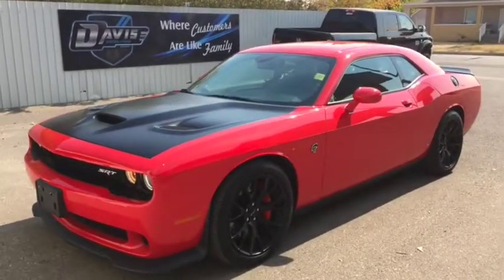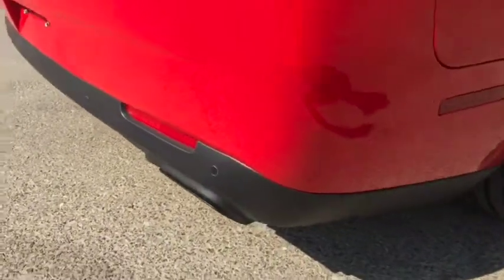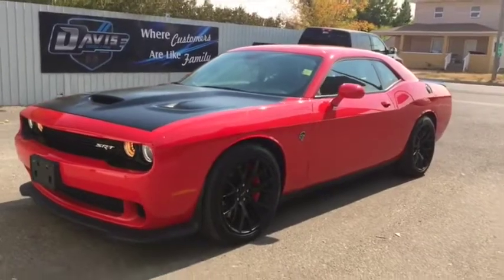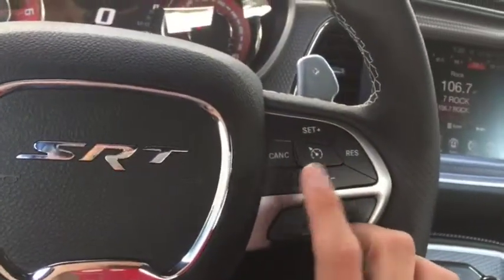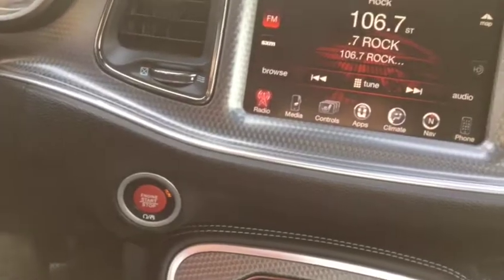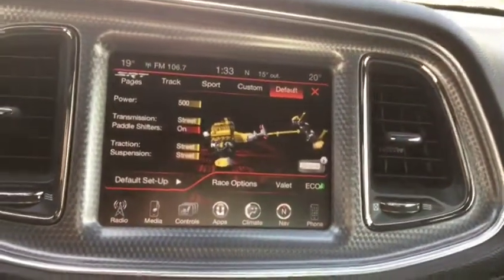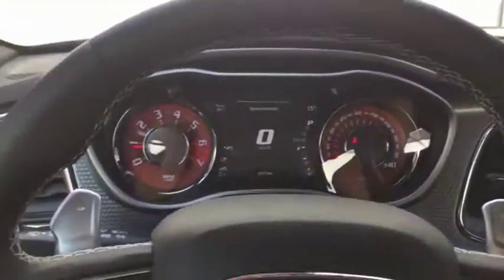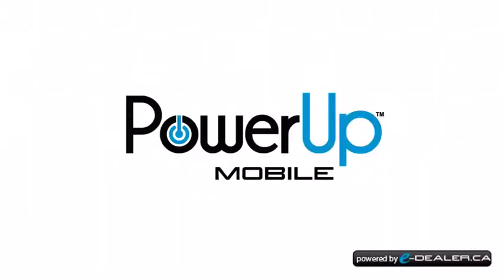2016 Dodge Challenger SRT Hellcat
2016 Dodge Challenger SRT Hellcat walk through! 707 HP! Fully loaded! Supercharged! At Davis Dodge in Fort Macleod